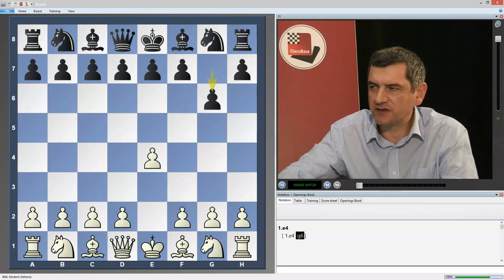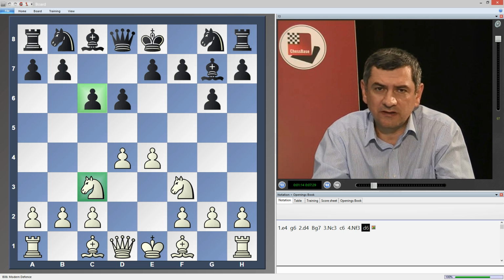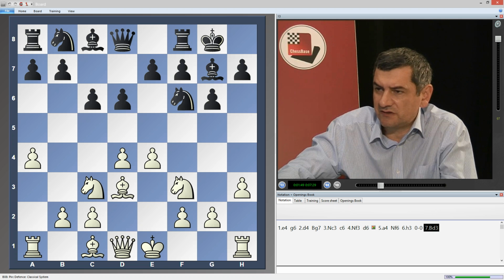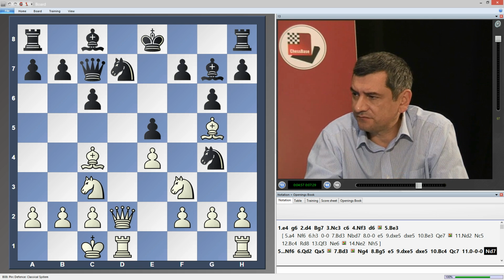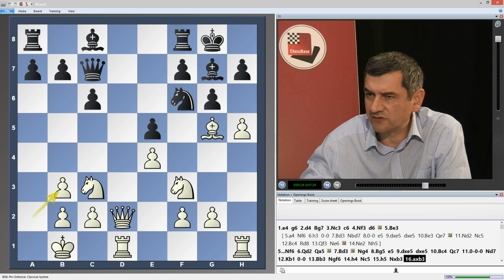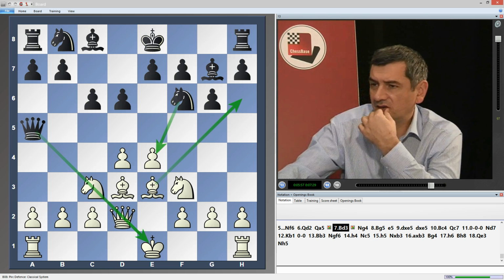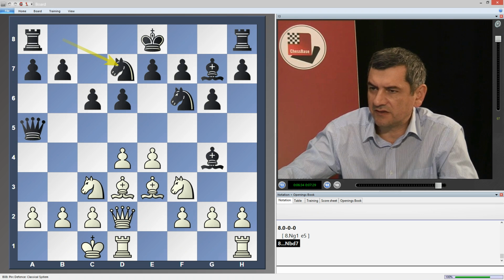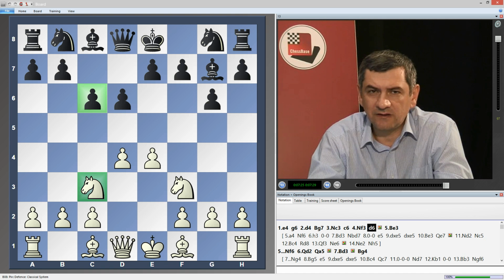Victor Bologan - The Modern Pirc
This is a sample clip of the new DVD "The Modern Pirc" by GM Victor Bologan. More information by clicking on the above mentioned link.